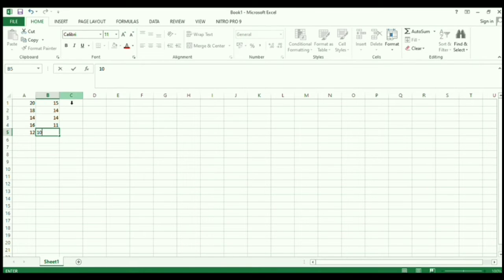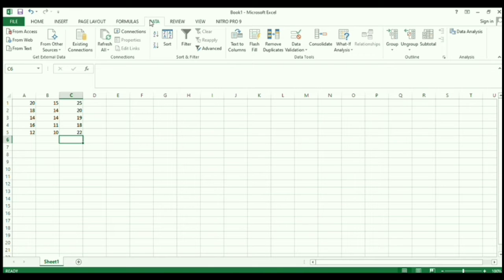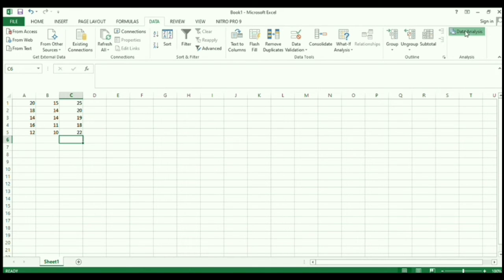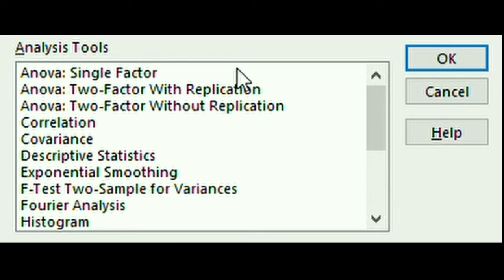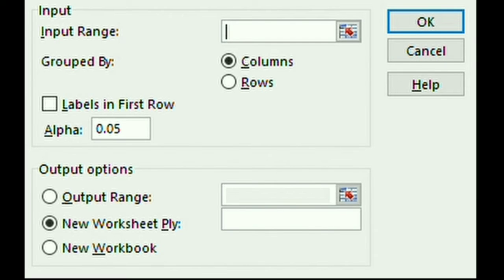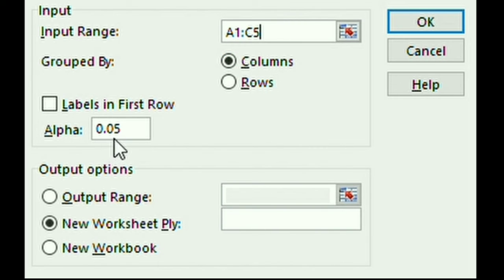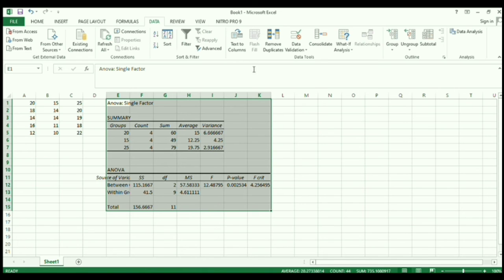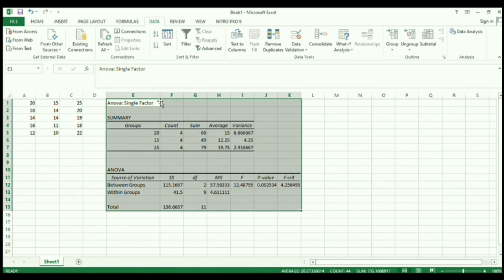𝗢𝗻𝗲-𝗪𝗮𝘆 𝗔𝗡𝗢𝗩𝗔 𝘂𝘀𝗶𝗻𝗴 𝗠𝗶𝗰𝗿𝗼𝘀𝗼𝗳𝘁 𝗘𝘅𝗰𝗲𝗹 | 𝗚𝗿𝗮𝗱𝗲 𝟭𝟭 𝗦𝘁𝗮𝘁𝗶𝘀𝘁𝗶𝗰𝘀 & 𝗣𝗿𝗼𝗯𝗮𝗯𝗶𝗹𝗶𝘁𝘆 𝗟𝗲𝘀𝘀𝗼𝗻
This video demonstrates how to compute the One-Way ANOVA using Microsoft Excel. One-way ANOVA is a statistical test that is used to determine if the three or more means are equal. It uses the sample variances to test the means.

Take Note: Before using this procedure, you should know when to use the one-way ANOVA and if this test is the appropriate statistical test for your study.

It will help me a lot! Thank you and more power!

Let's keep learning together in JASON-LEARNED!

~ Jason-Learned